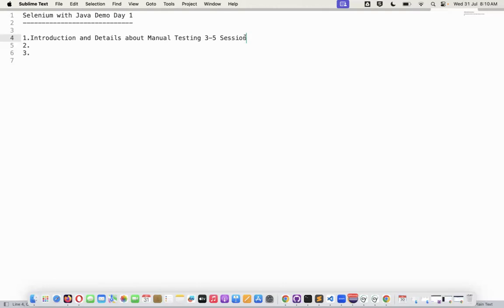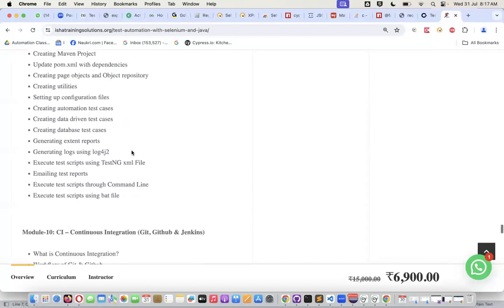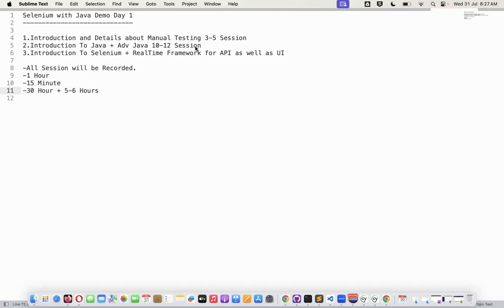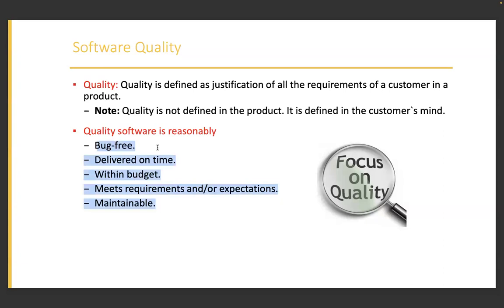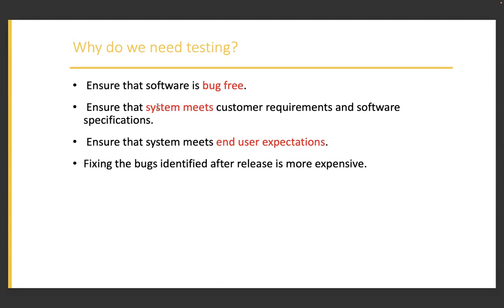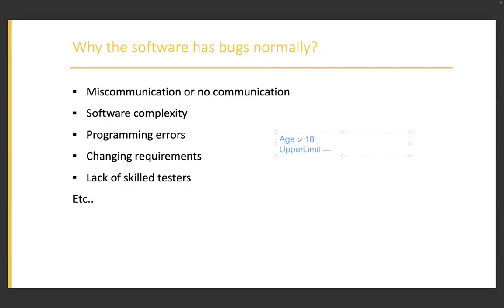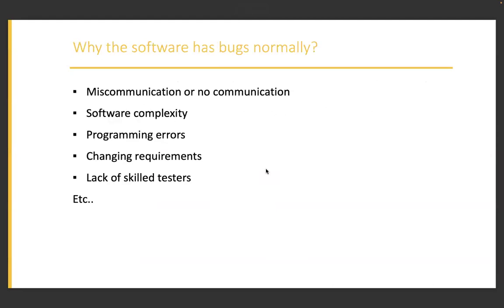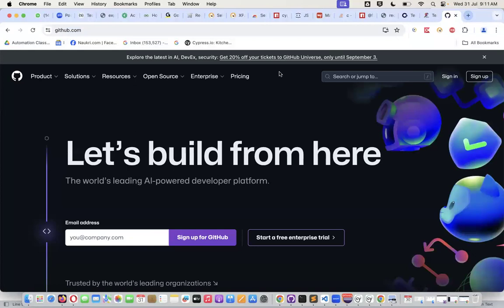Selenium with Java Demo Video On 31st July 2024.Call/WhatsApp us on +91-8019952427 to Enroll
Test Automation with Selenium and Java  Demo Video On 31st July 2024

2) Cloud Performance Engineering in DevOps - Core to Master Level

9) SAPGUI protocol - Performance Testing for SAP applications Using LoadRunner

19)Automated Performance : End user experience , Monitoring and Jenkins Pipeline execution – Crash Course

28)Winning New Performance Testing Clients and Presenting Performance Test Proposals

29)Crash Course On Performance Monitoring – End User Experience of Web and Mobile Apps